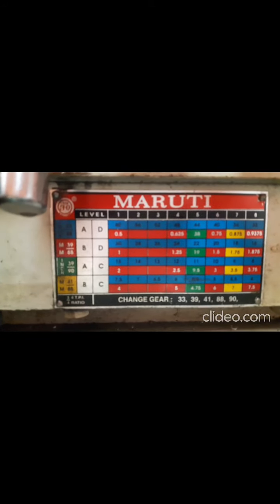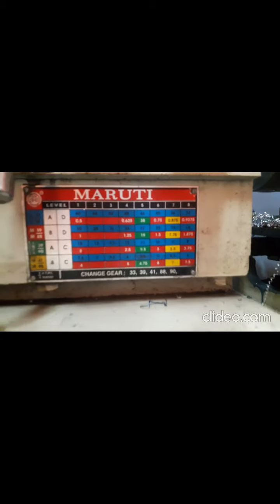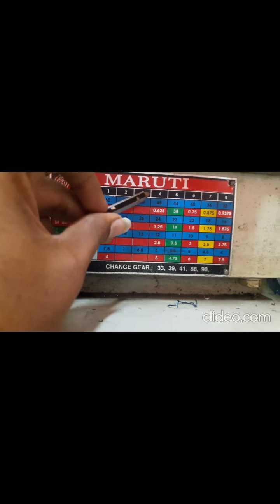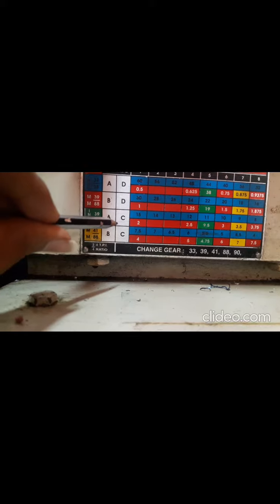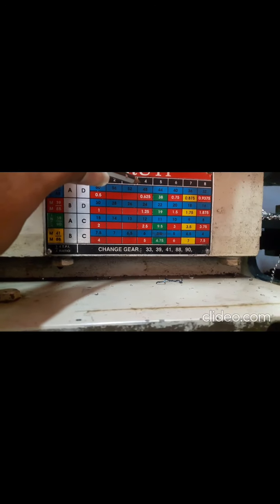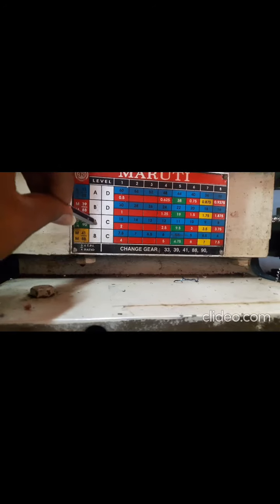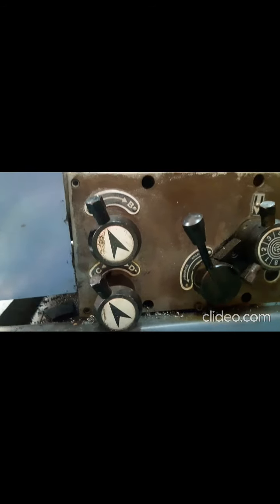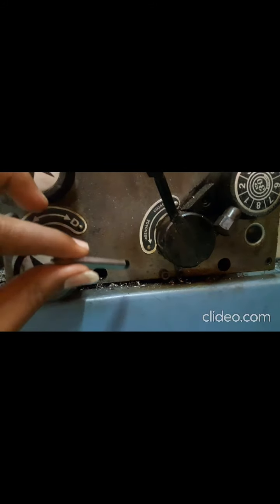7 Thread Cutting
Thread Cutting video is explained in this video